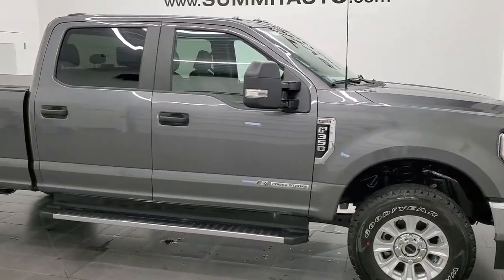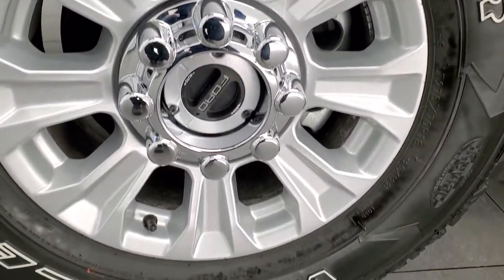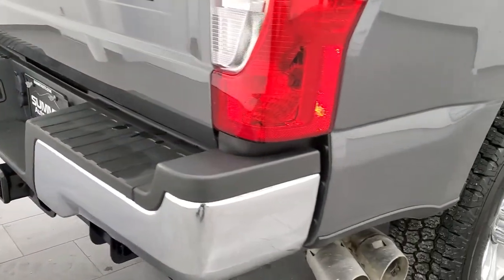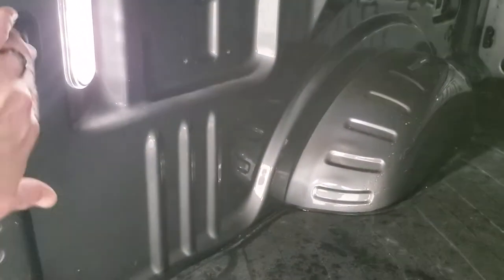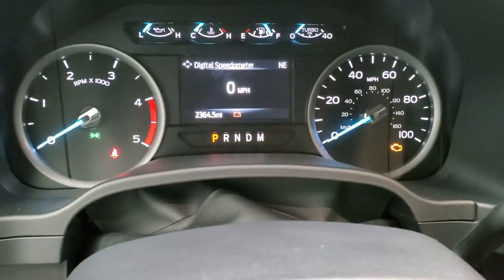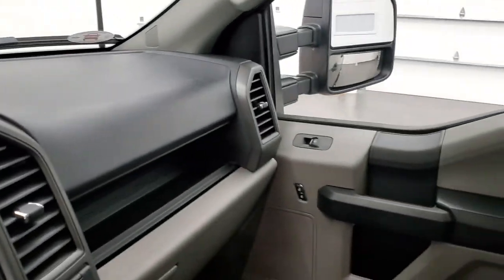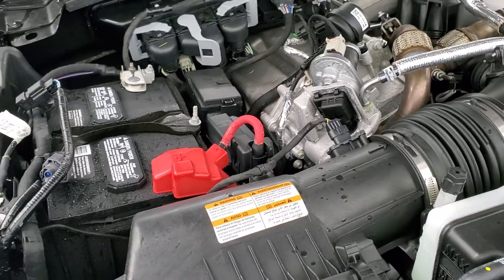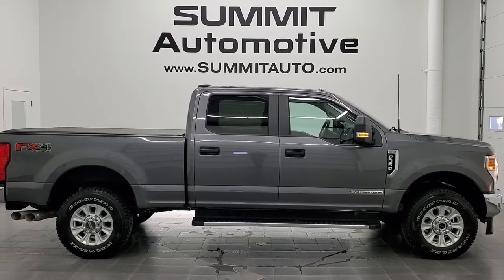2022 FORD F350 CREW SHORT XL STX DIESEL CARBONIZED GRAY WALKAROUND 12593Z SOLD!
This 2022 FORD F350 CREW SHORT XL STX POWERSTROKE DIESEL IN CARBONIZED GRAY METALLIC FOR SALE IN FOND DU LAC OSHKOSH WISCONSIN 54935 is the vehicle we did walk around review of today.

Thank you for checking out this video of this 2022 FORD F350 CREW SHORT XL STX POWERSTROKE DIESEL IN CARBONIZED GRAY METALLIC FOR SALE IN FOND DU LAC OSHKOSH WISCONSIN 54935

STOCK: 12593Z
PRICE: $66,991
MILES: 2,356
MAKE: FORD
MODEL: F350
VIN: 1FT8W3BT6NEC43624
LOCATION: FOND DU LAC OSHKOSH WISCONSIN, 54937 TRUCKS ON 41

1 OWNER! CLEAN CARFAX! CLEAN TITLE HISTORY! 6.7 Liter V8 Powerstroke Diesel, 475 Horsepower, 1,050 Lb.-ft Torque, Full Four Door Crew Cab, Short Box 6 1/2 Foot Shortbox, Single Rear Wheel SRW, XL Package, STX Package, 10 Speed Automatic Transmission, Turn Dial 4x4 Four Wheel Drive 4WD, FX4 Offroad Suspension Package, Reverse Backup Camera Rearview Camera, Soft Tonneau Cover, Full Towing Package with Receiver Trailer Hitch, Wiring and Transmission Cooler Tow Package, 6 Upfitter Switches, Factory Brake Controller, Factory Exhaust Brake, Heated Telescopic Tow Power Mirrors with Built-in Directional Signals, Advancetrac with Roll Stability Control Traction Control, HDC Hill Decent Control, 3.31 Gears with Limited Slip Differential, Goodyear Wrangler All Adventure LT275/70 R18 Tires, Painted Alloy Rims Premium Wheels, Four Wheel Disc Brakes, Factory Chromed Stepbars, Bedmat, Bedrail Covers, Clearance Lights, AM / FM Radio Tuner, Sync 8" Touchcreen Radio, Microsoft SYNC System with Bluetooth, Hands-Free Audio System Blue Tooth, Android Auto Compatible, Apple Car Play Compatible, USB C Jack, USB Jack Portable Audio Connection, Keyless Entry System, Rear Window Defroster, Adjustable Height Seatbelts, Driver and Passenger Front Air Bags, L.A.T.C.H. Child Safety System, Side Curtain Air Bags SRS Safety Restraint System, Multi-Function Steering Wheel Controls, Compass, Outside Temperature Display and Mileage Display, Weathertech Floormats, Air Conditioning AC, Cruise Control, Power Locks, Power Windows, Automatic Headlights Autolamp, Tilt/Telescope Steering Wheel, 110V / 400W Auxiliary Power Outlet, 3 Year / 36,000 Mile Remaining Factory Bumper to Bumper Warranty, Whichever comes first, 5 Year / 60,000 Mile Remaining Powertrain Factory Warranty, Whichever comes first, Carbonized Gray Metallic, ONE OWNER! CLEAN AUTOCHECK! Very very clean inside and out! This is one of the sharpest 2022 Ford F350 crewcab shortbox 1 ton diesel trucks on our lot! Make your move before this super clean 4wd is gone!

STOCK: 12593Z
PRICE: $66,991
MILES: 2,356
MAKE: FORD
MODEL: F350
VIN: 1FT8W3BT6NEC43624